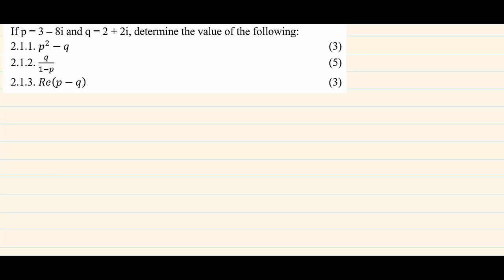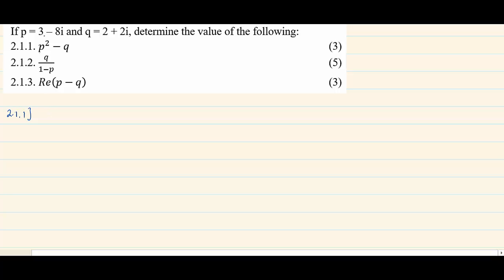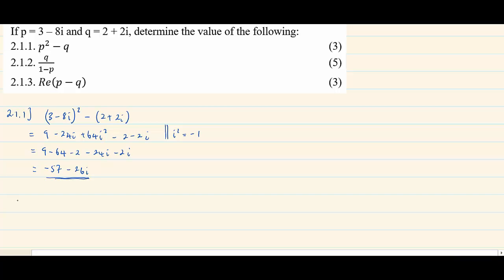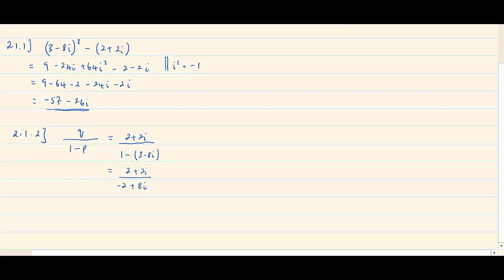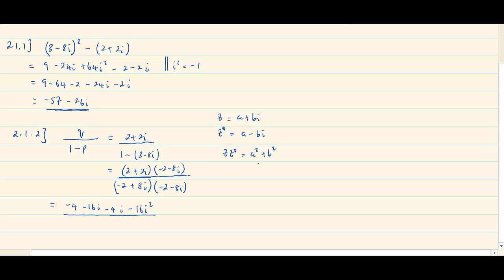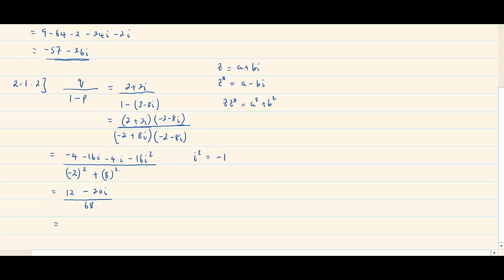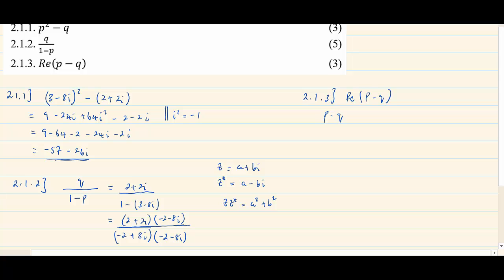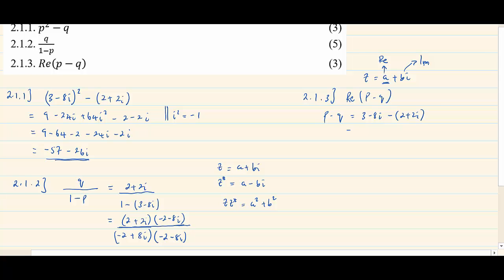Basic operations of complex numbers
In this question we look at the basic operations of complex numbers, complex conjugates, addition and division.